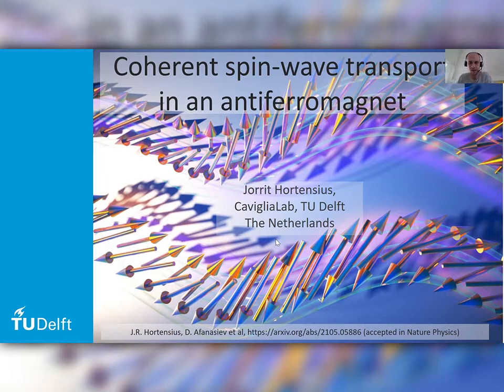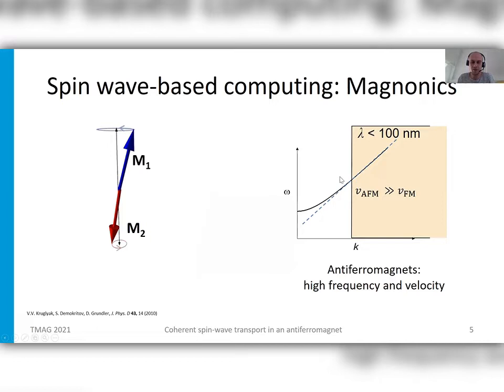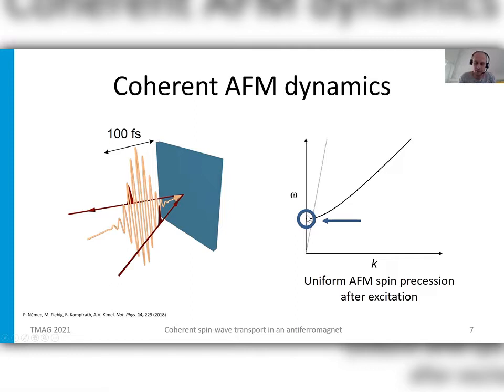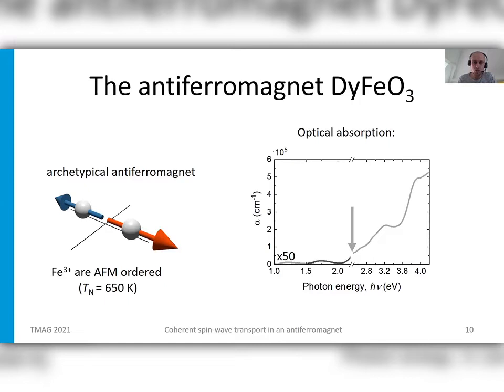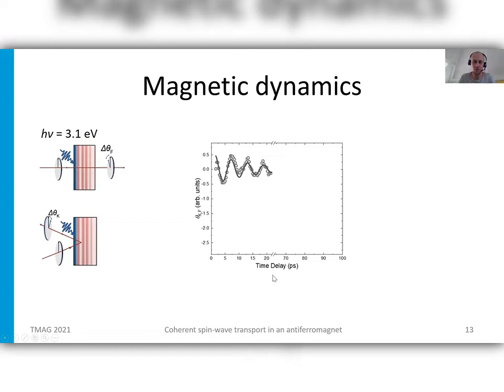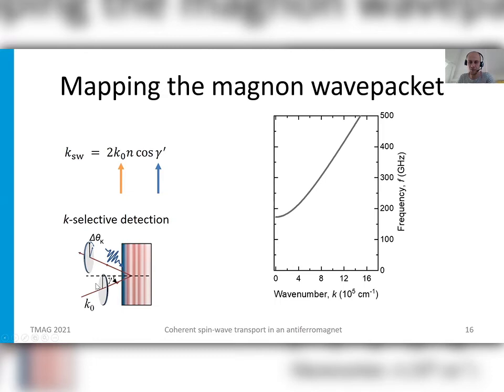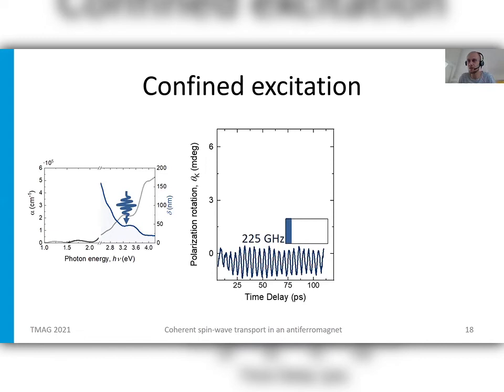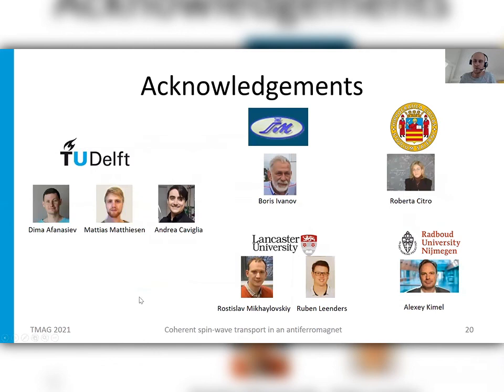Jorrit Hortensius, Delft University of Technology, The Netherlands - TMAG2020- AE-06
AE-06 - Coherent  spin-wave transport in an antiferromagnet